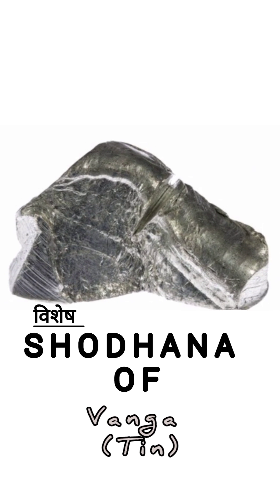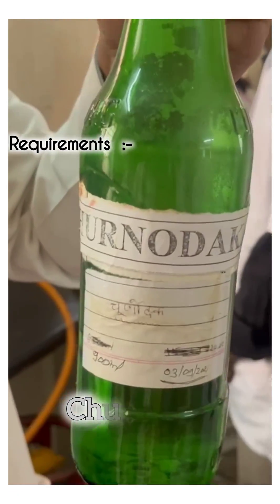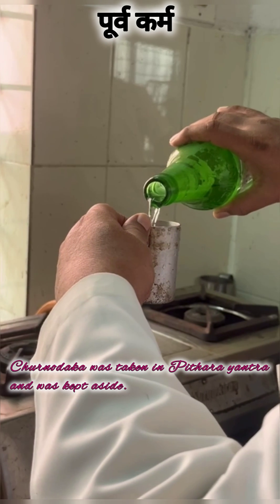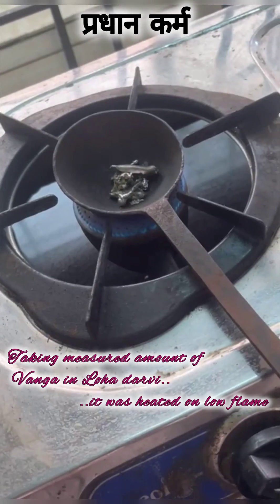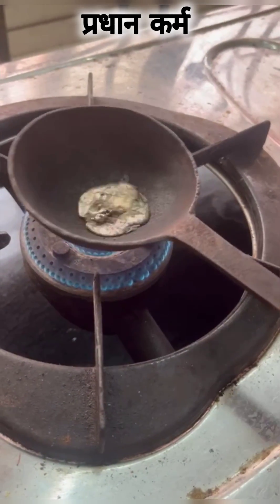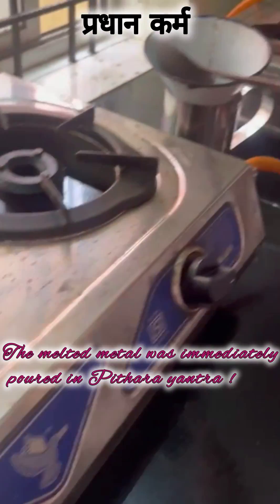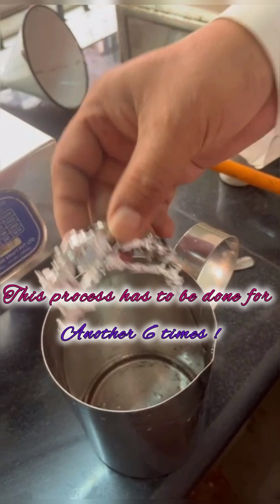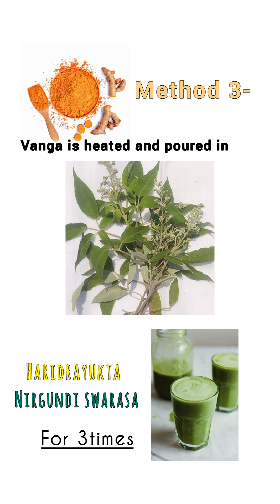VANGA SHODHANA BY DHALANA METHOD !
DR LONE
DEPT OF RSBK
GAMC, MYSORE

ALL-IN-ALL-AYURVEDA
May put your queries !